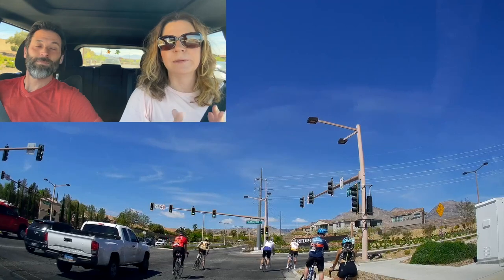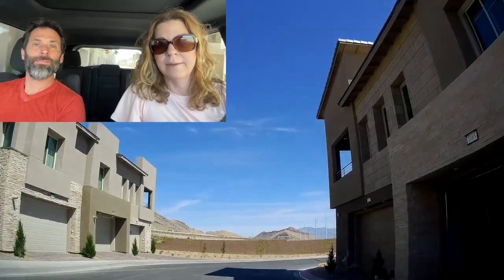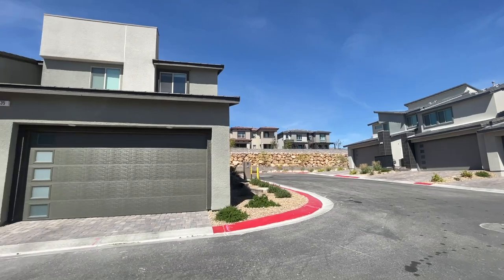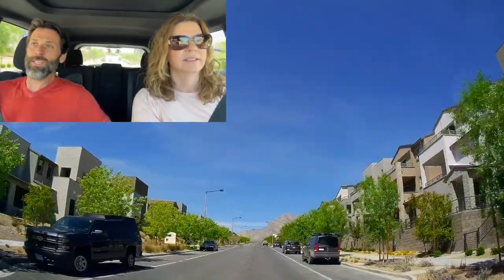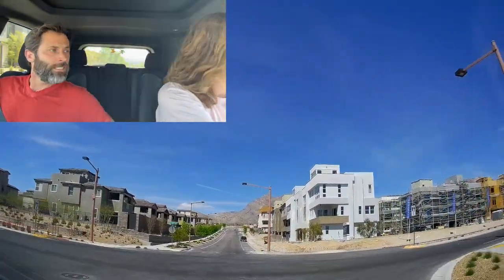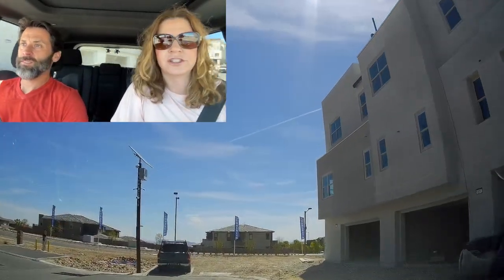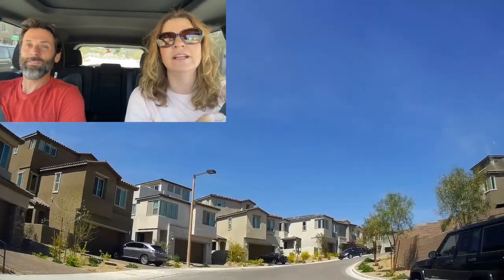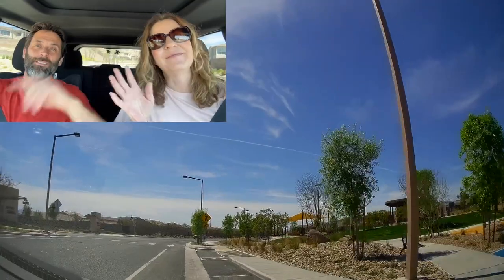Redpoint Square Village Neighborhood Driving Tour in Summerlin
Redpoint Square Village Neighborhood Drive Through

Come join me as I take a neighborhood drive through tour of Redpoint Square Village in Summerlin.

Immediately north of Redpoint you’ll find Redpoint Square, featuring a blend of single family attached and detached homes from builders including Richmond American Homes, KB Homes, Toll Brothers, Taylor Morrison, Lennar and Woodside.

Redpoint Square will offer a more affordable home compared to the average sales price in Summerlin.  Smaller lots and more square footage for a smaller pricing point are key for this community. More townhomes will be built in these two villages giving the option to people that do not want to have a home in Summerlin but a townhome that does not need a lot of upkeep on the outside.

Company: Home Realty Center
License #: 180246